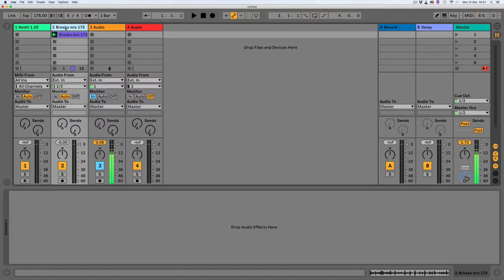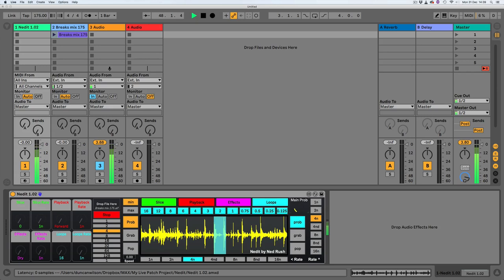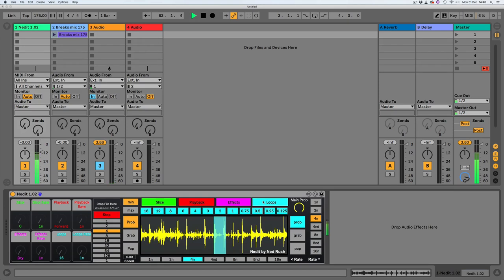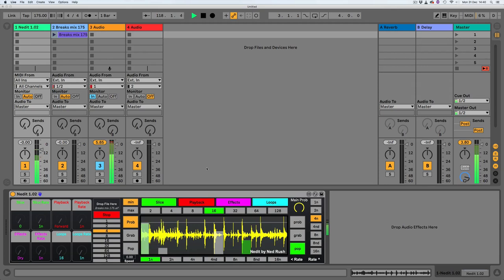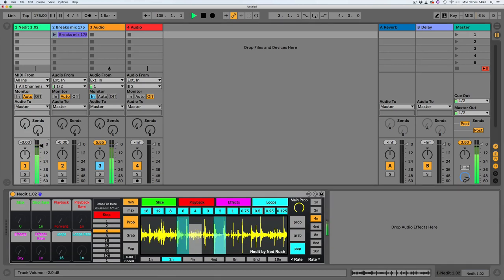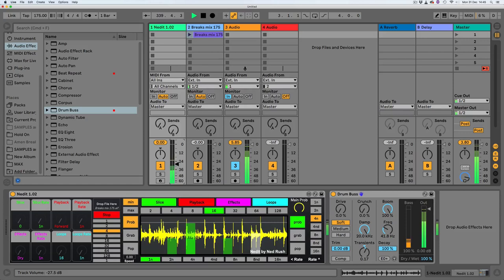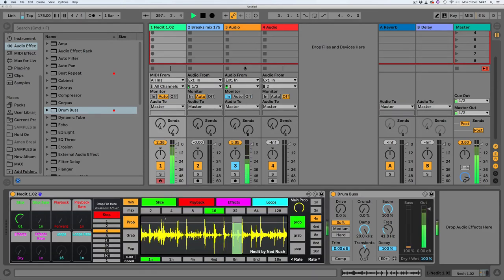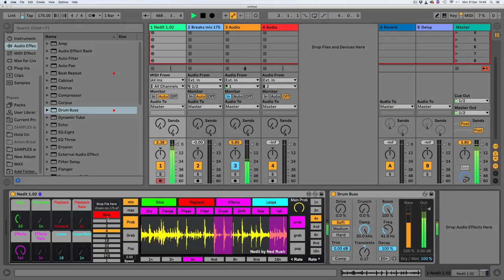Chop Up Breaks with Nedit = Ned Rush (Max For Live)